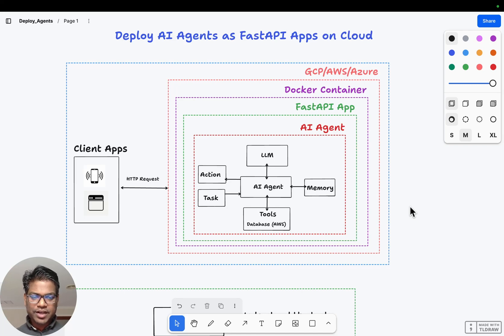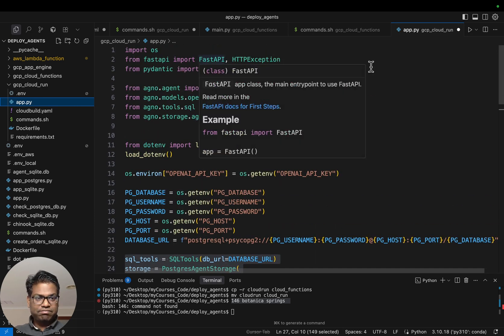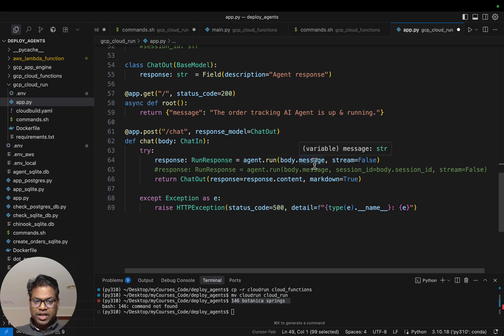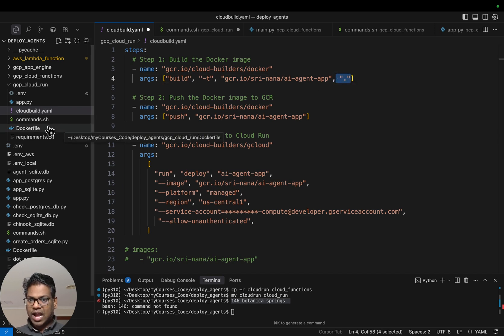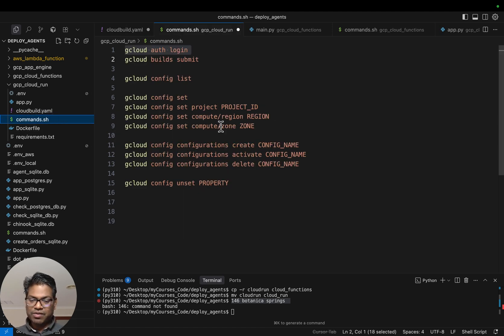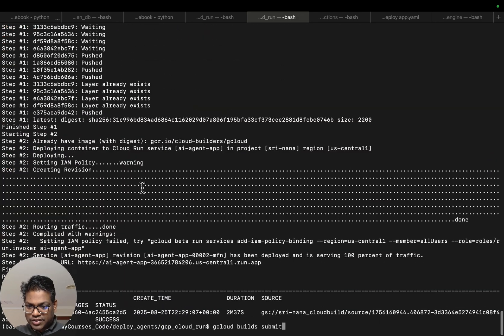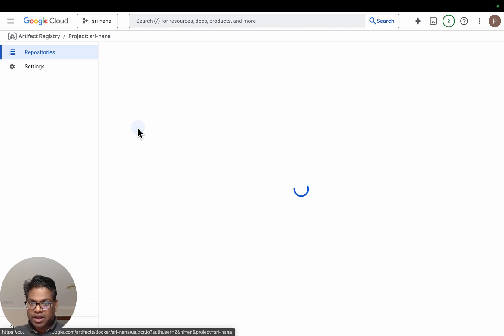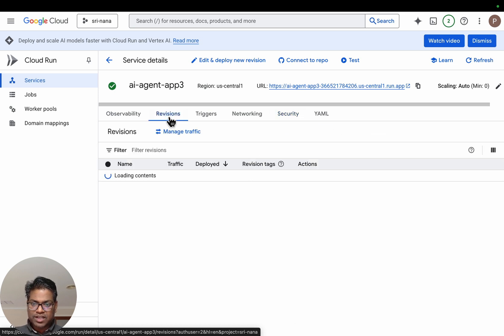🚀 Deploy AI Agents: GCP Cloud Run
In this video, we deploy our containerized AI Agent to Google Cloud Run using Cloud Build. You’ll learn how to set up your FastAPI-based AI agent, push Docker images to Google Artifact Registry, and run your service on a fully managed serverless platform.

We’ll cover the Cloud Build YAML workflow, configuring authentication, splitting traffic between versions, and testing endpoints with Postman. By the end, you’ll know how to deploy AI-powered APIs seamlessly with scaling, monitoring, and zero server management on GCP.

Perfect for anyone building AI agents, FastAPI apps, or serverless deployments on Google Cloud!

🚀 Deploy AI Agents to GCP Cloud Run – step-by-step setup & demo
🐳 Containerize FastAPI AI App with Docker – lightweight & production-ready
⚡ Cloud Build YAML Explained – build, push, and deploy workflow
🔑 Google Artifact Registry – store & manage container images securely
📊 Serverless Deployment on GCP – scaling, monitoring & performance insights
🔀 Blue-Green Deployment Strategy – split traffic across agent versions
🛡️ Authentication & Security Options – unauthenticated vs. secure endpoints
🧩 Integrating with PostgreSQL on AWS – cross-cloud AI agent setup
📡 Testing APIs with Postman – verify chat & order tracking endpoints
💡 Best Practices for AI Agents on Cloud Run – secrets, scaling & cost-saving tips

📘 Learn Data Science, ML, AI and Automation through step-by-step hands-on tutorials.
🙏 If you found my content helpful, pls support & share in your network. Your support is greatly appreciated.